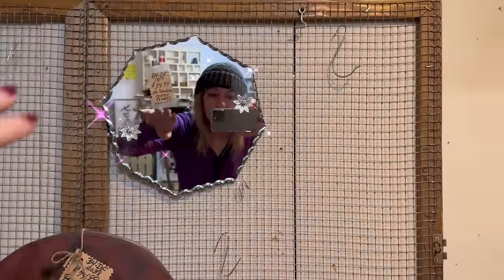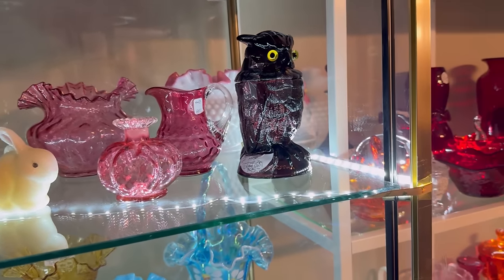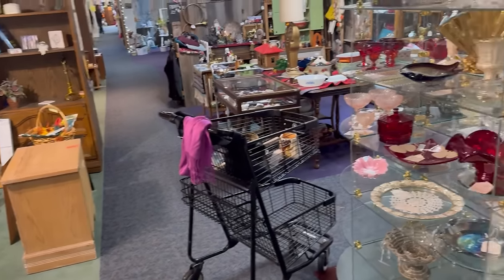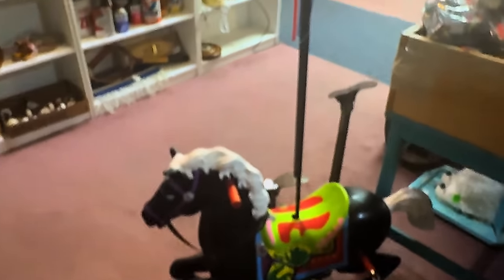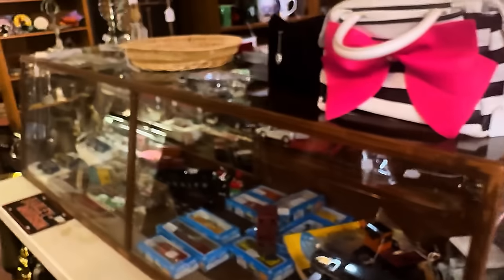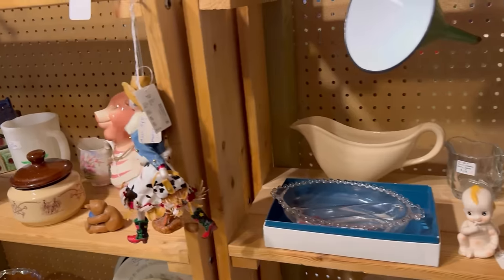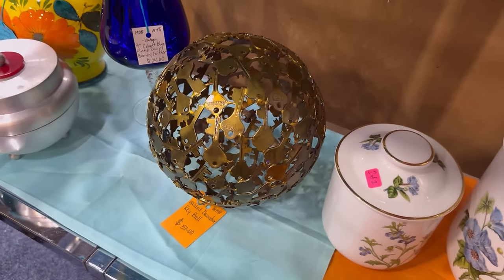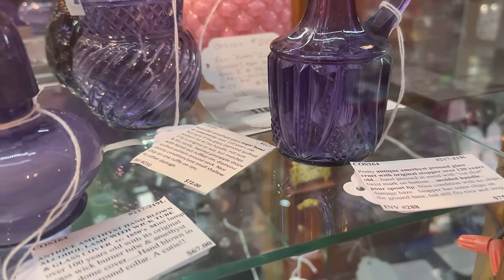Vintage Antique Mall Shopping 🍒 Reseller Paradise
Colorado Vintage Antique Mall Shopping, a Resellers Paradise

  🔷   also...

💚 My Crazy Lamp Lady NikNax Profile 💚

8585 Criterion Dr.
# 63915
Colorado Springs, Colorado
80962

XOXO ~ Yvon  💞💞